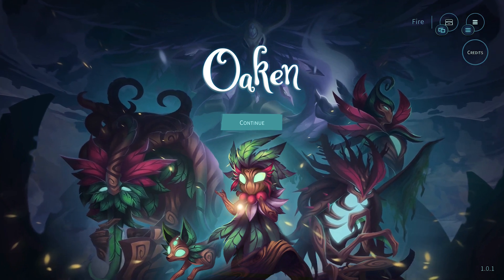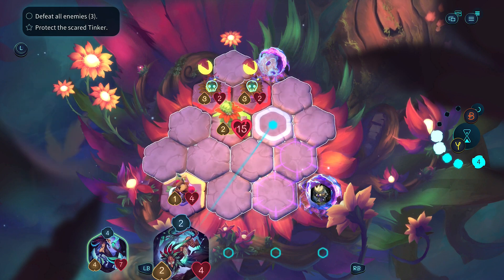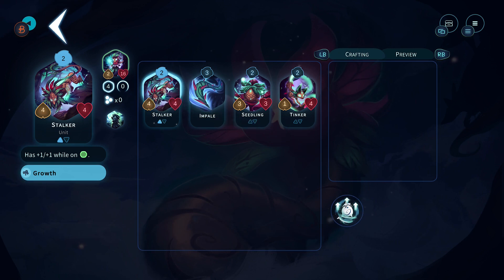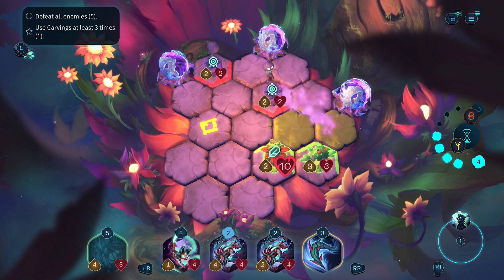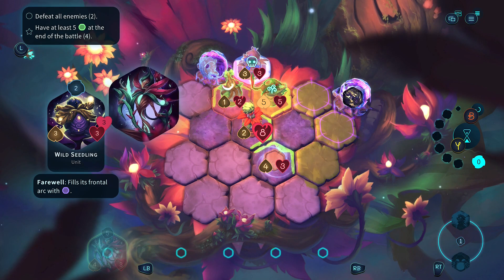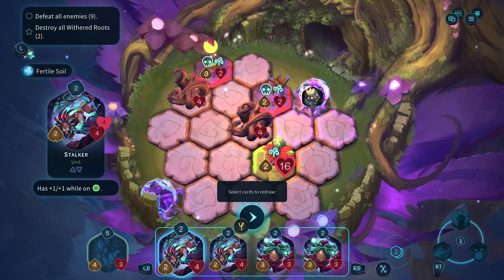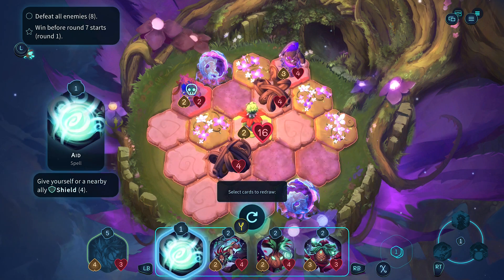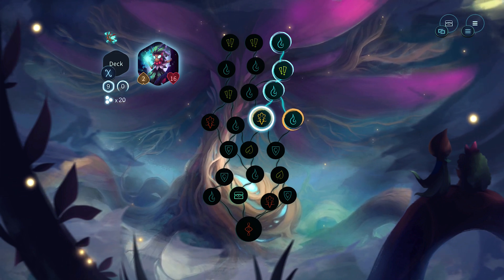Oaken First Impressions on Xbox